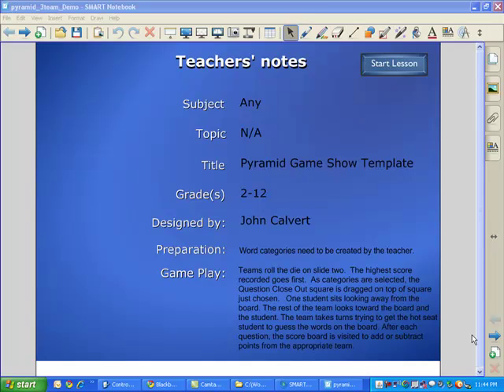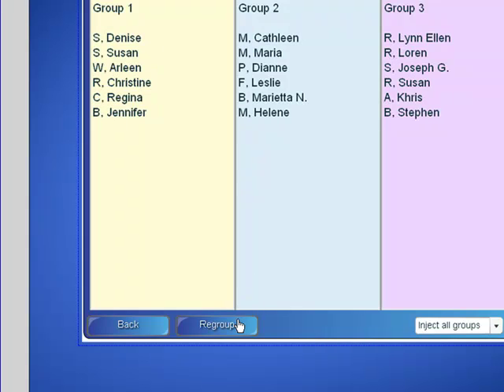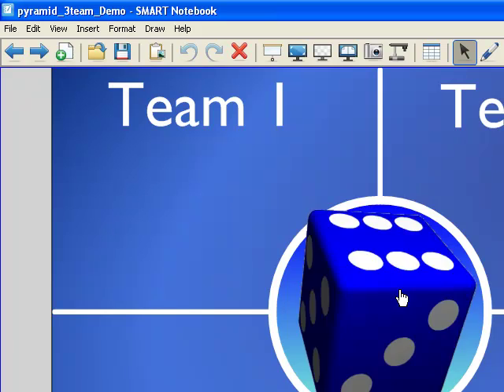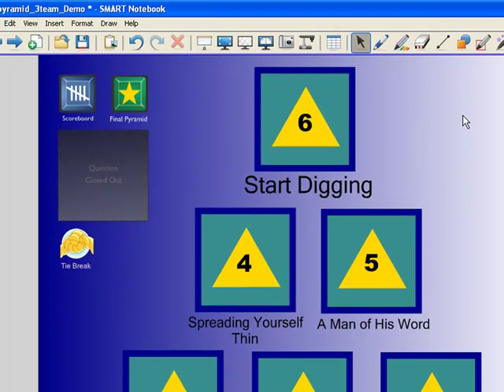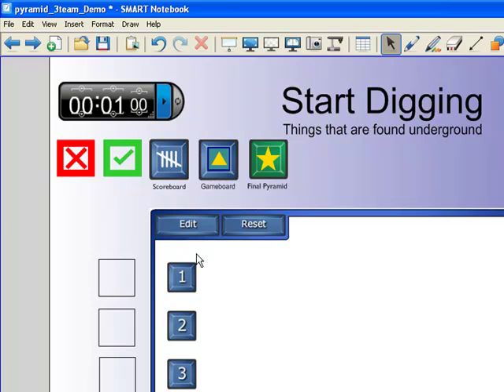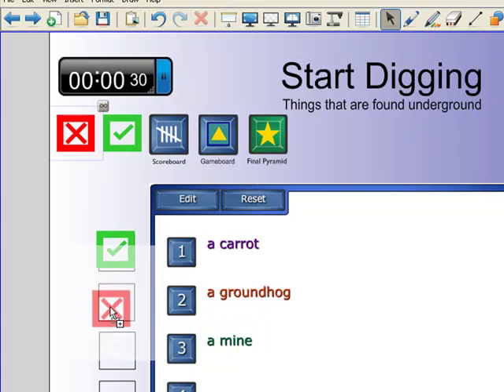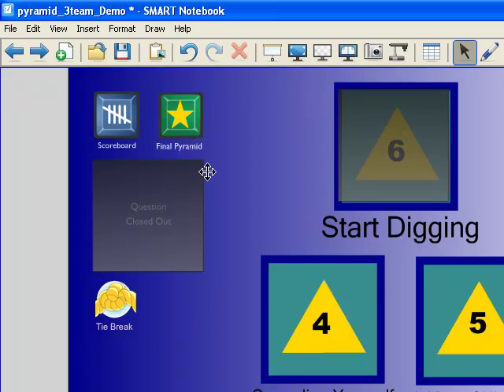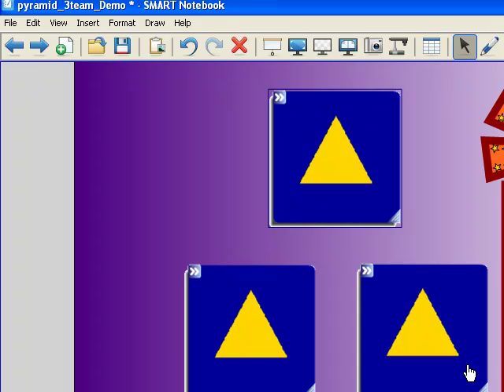Pyramid SMART Notebook Game